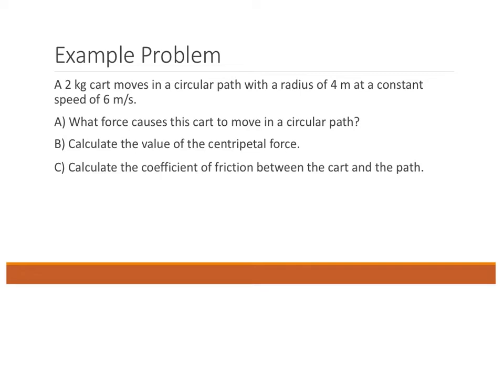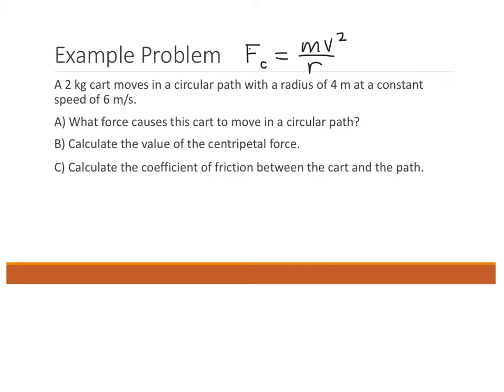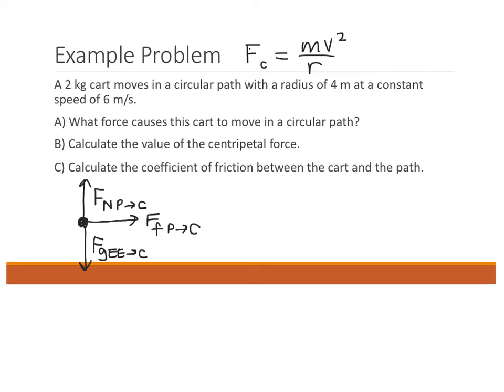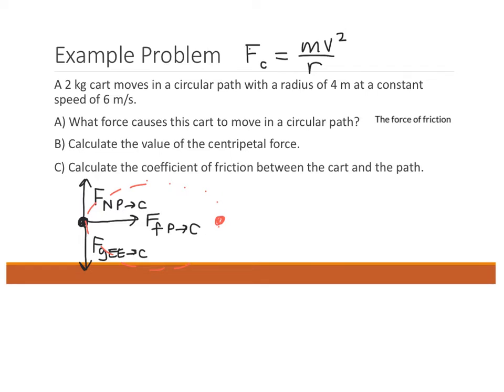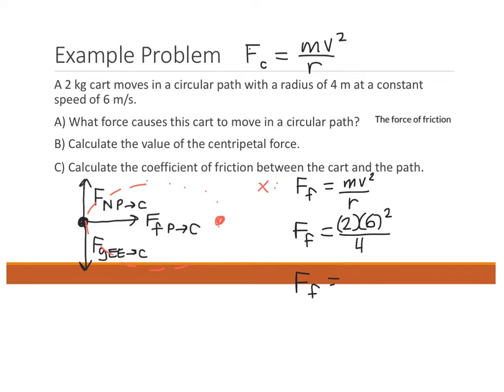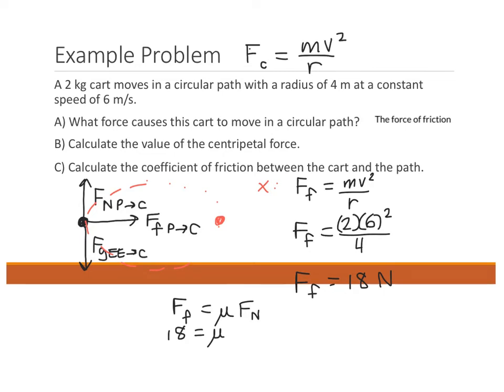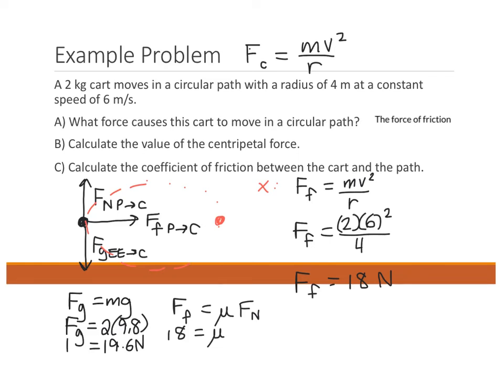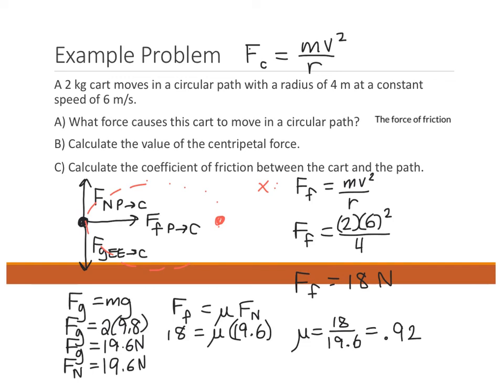Example Video - Identifying and Calculating Value of Centripetal Force